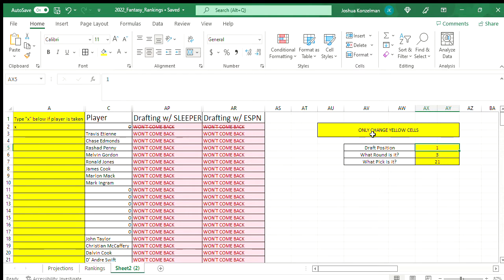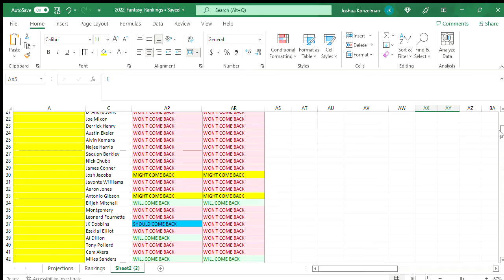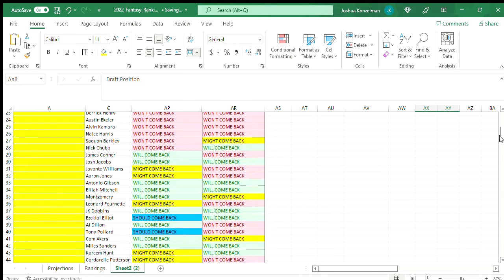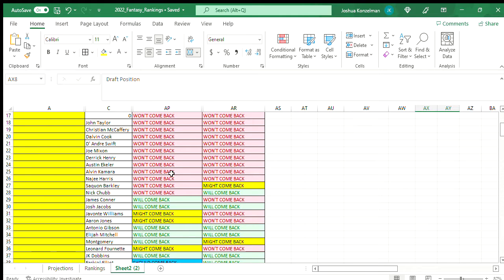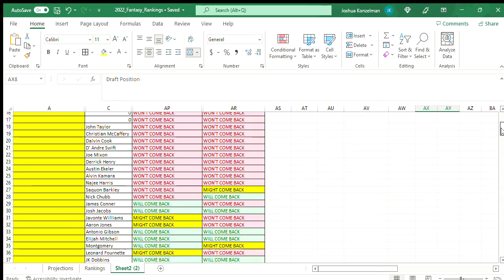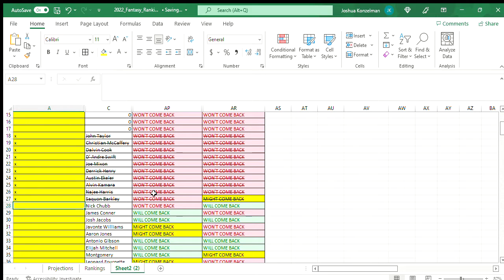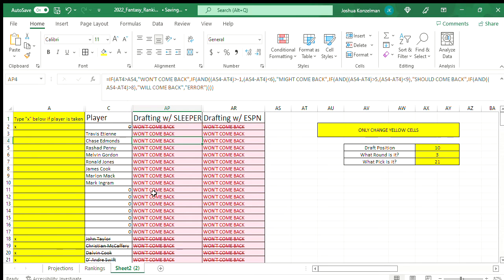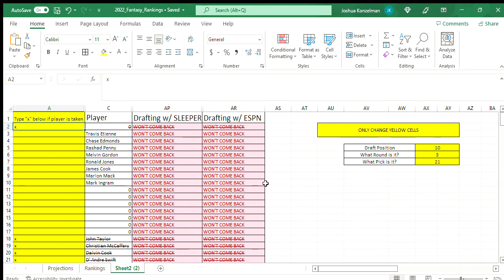2022 NFL Fantasy Draft Tool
The sheet allows for you to draft effectively by not reaching for players that should have fallen back on your next pick. Vise versa it can tell you when a player you love is not coming back to you on your next pick. The inputs are Draft Position, Round, And Pick #. If you are interested in the sheet just follow on any social media accounts @leatherhelmetfandom  and send a DM request.